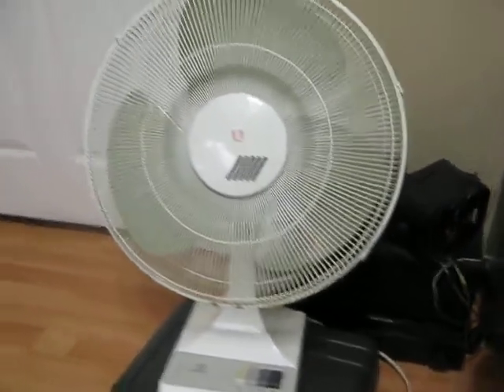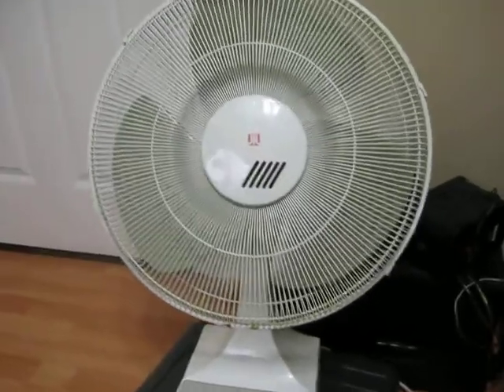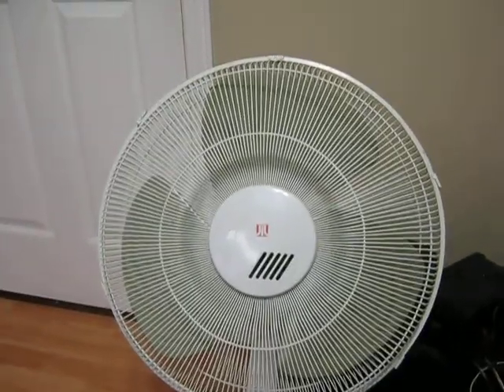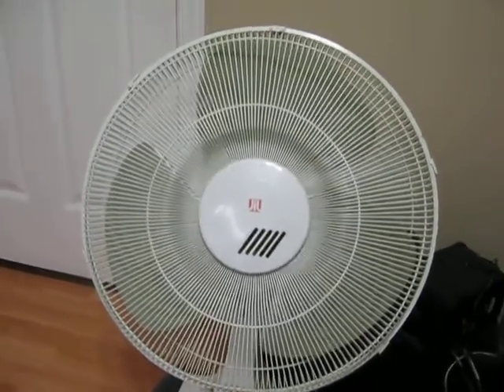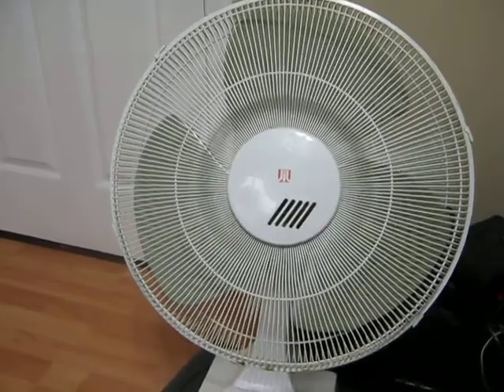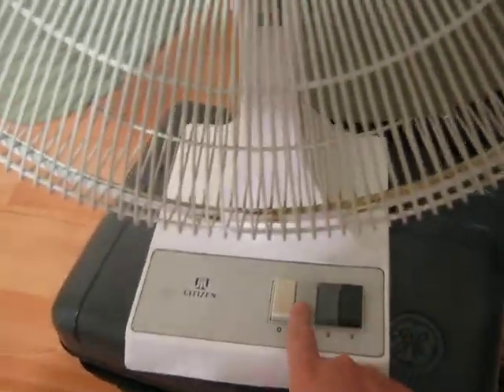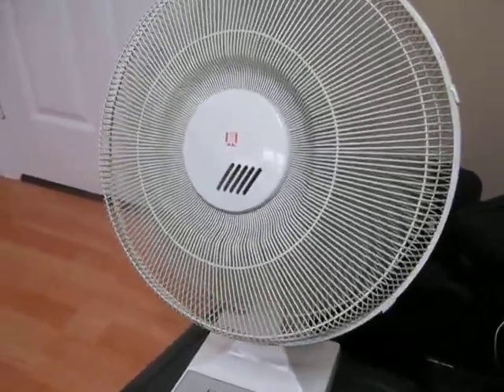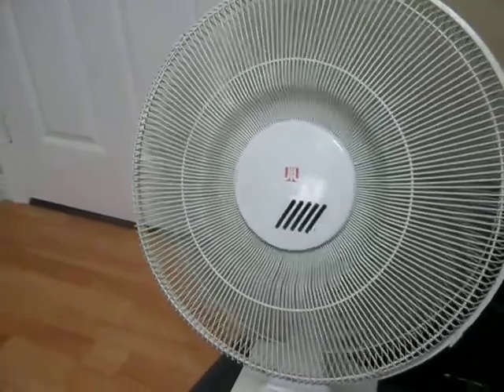16 inch Citizen fan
16 inch Citizen table fan, oscillator is stupid, but it works great, blows a lot of air!